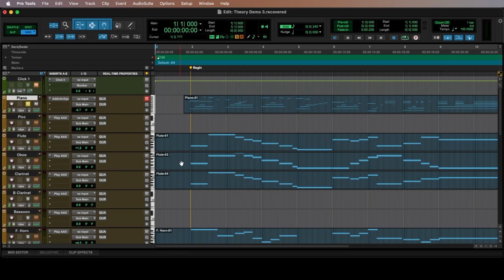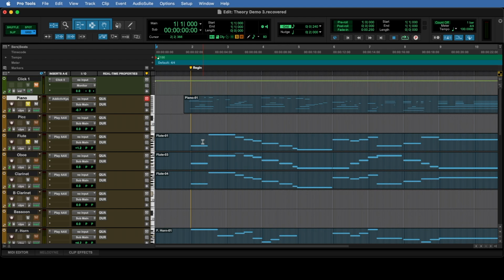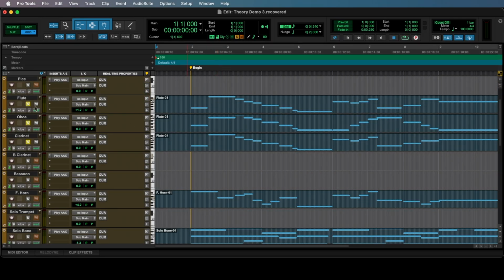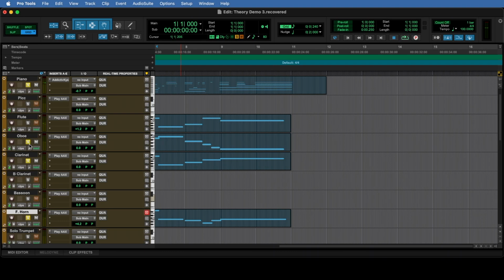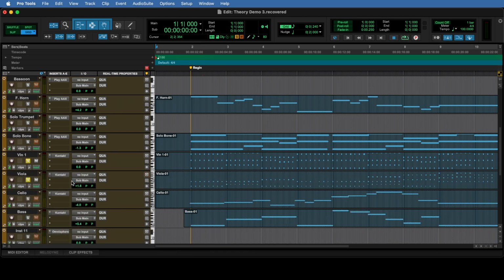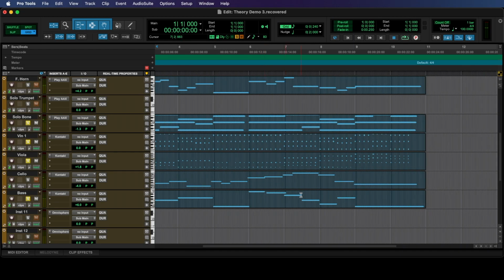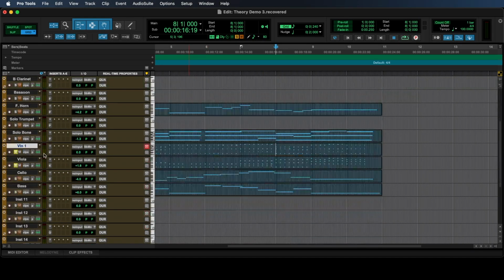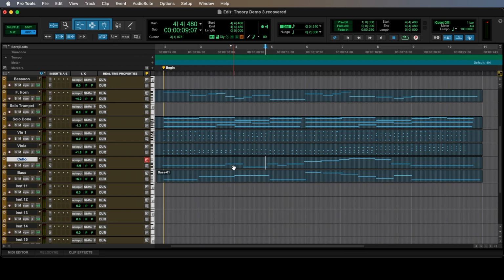Pro Tools Demo - Composition and Counterpoint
A Pro Tools demo featuring some counterpoint writing and basic arranging and orchestration techniques (music theory).  All stemming from a melody created by middle and high schoolers on the piano.  It features a simple I - IV - V - I chord progression and uses good voice leading and harmonic resolutions.